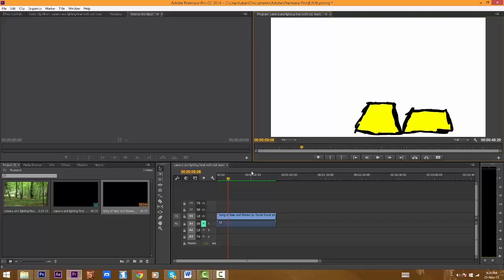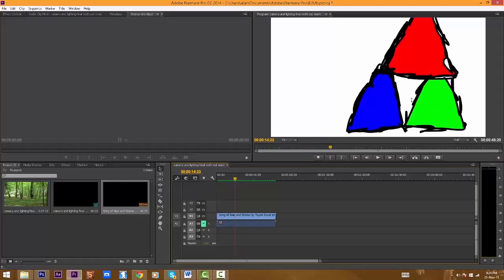my feedback on Animating to music animation Part1